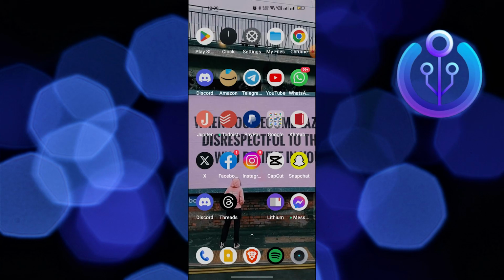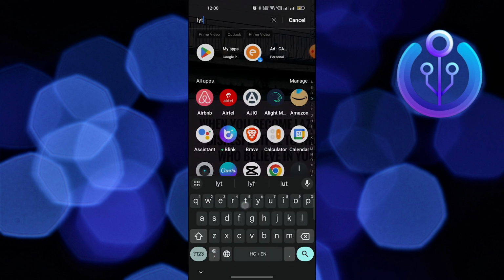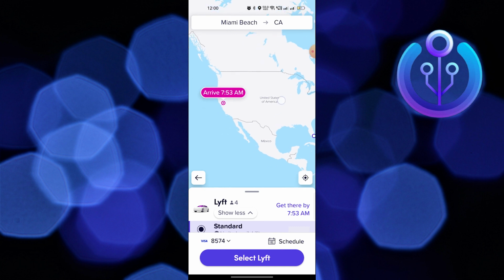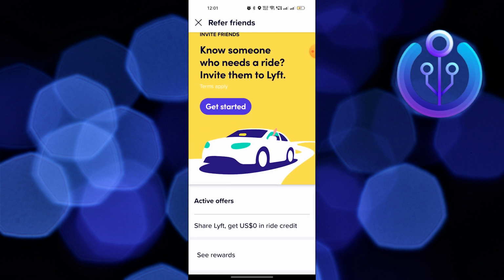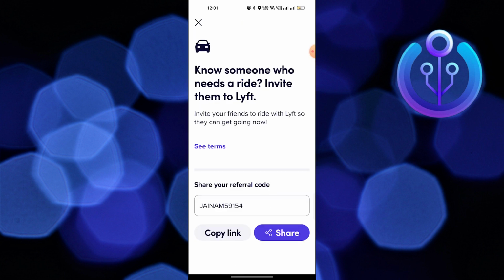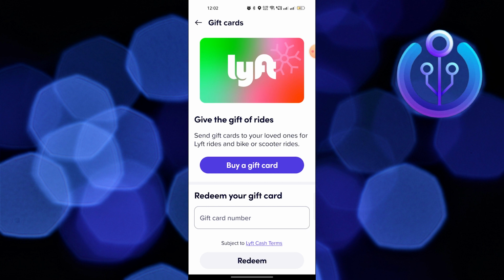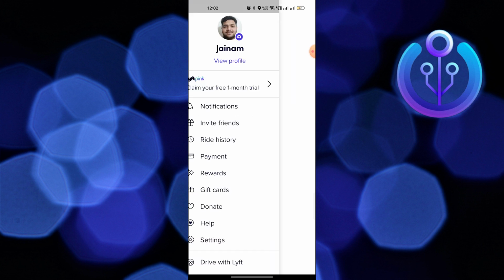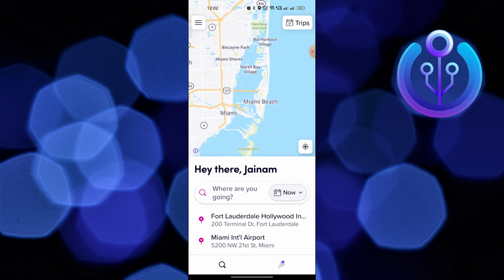How to Get a Free Lyft Ride (Easy Way 2023)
In this tutorial, you will learn How to Get a Free Lyft Ride  in easy steps by following this super helpful tutorial to get a solution to your problem!!